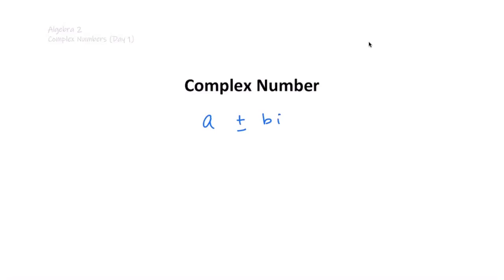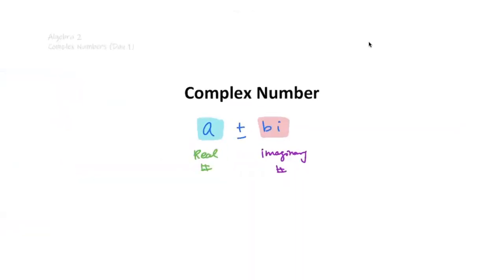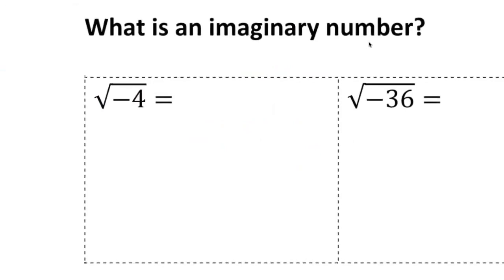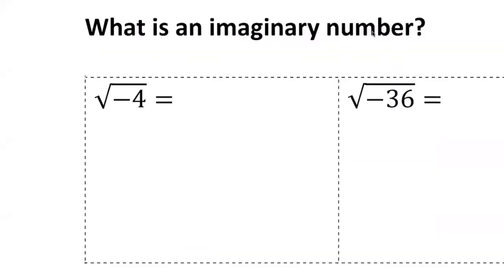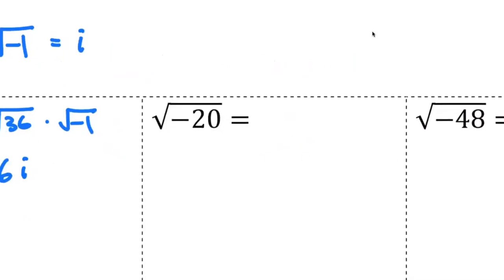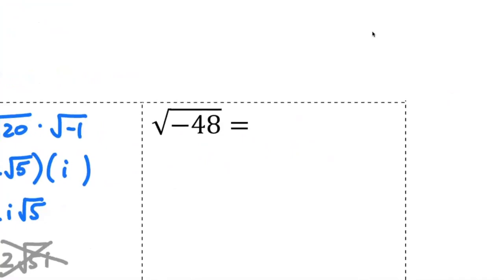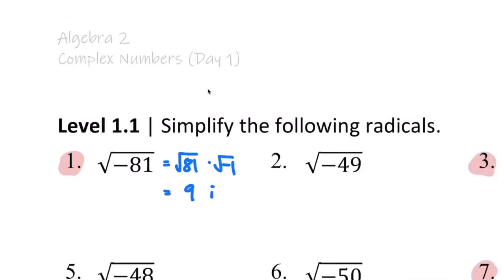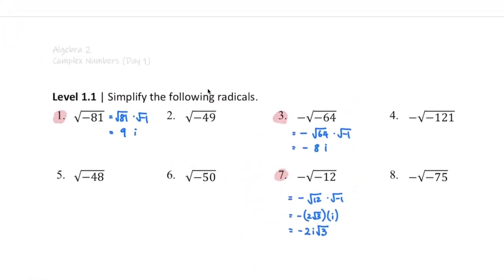[Alg2] Complex Number (Day 1) - Part 1: Introduction & Imaginary Numbers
Simplifying Radicals